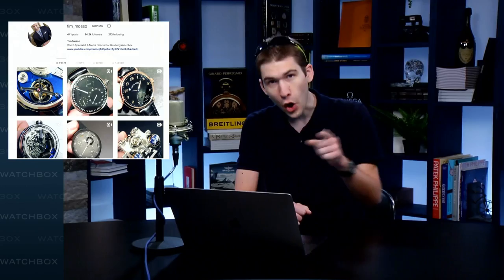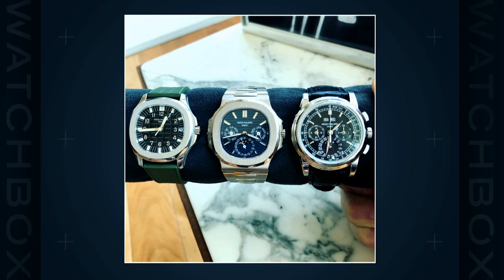Vacheron Overseas & Rolex Daytona Platinum: Watches That Should Have Been Hits + El Primero Favs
Tim Mosso and Watches Tonight return with a loaded program including the Rolex Daytona, Omega Globemaster, Vacheron Constantin Overseas, and a grab-bag of Tim’s favorite Zenith El Primero watches. All of this and a frank discussion of Rolex’s weaknesses are ready and waiting on Watches Tonight, YouTube’s top luxury watch livestream.

Our main feature of the evening discusses four Swiss luxury watches that should have been bigger hits for their manufacturers.

The platinum Rolex Daytona 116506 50th anniversary chronograph of 2013 was a landmark Rolex and a combination of superlatives. Nevertheless, that version of the famed Daytona chronograph remains a rare watch collector choice six years later. The 2015 Omega Constellation Globemaster represented the long-awaited return of the “pie pan” Omega Constellation, but delivery delays and waning watch enthusiast interest relegated the Globemaster to secondary status behind the Speedmaster and Seamaster sports watches.

Also in 2015, the Jaeger-LeCoultre Geophysic Universal Time appeared to be the comeback model that JLC desperately needed, but a dial that resembled Montblanc products and consumer reticence about the True Second complication stalled the model launch. Vacheron Constantin’s 2016 Overseas generation three watches were the legitimate Patek Philippe and Audemars Piguet rivals for which VC fans had longed, but they arrived in a challenging economic climate at prices far beyond what watch buyers had been willing to pay for a Vacheron Constantin Overseas watch.

The show opens with a viewer’s inquiry about on-screen performance enhancers. After assuring viewers that he’s high strictly on Life Itself (note the BOC reference!), Tim proceeds to answer a viewer’s query about whether Rolex Geneva and its watches have any real weakness in the current marketplace. Indeed, Rolex has struggled to make inroads into the dress watch market. The Rolex Cellini line never found the favor of more popular sports models such as the Rolex Submariner, GMT-Master II, and Cosmograph Daytona. And many Rolex Oyster-cased sports watches with dress-inclinations (e.g., the Day-Date 40), can be slow movers at Rolex dealers.

Tim joins his audience of watch buyers in celebrating 50 years of the Zenith El Primero high-beat automatic chronograph caliber. To mark the occasion, this show dedicates a segment to reviewing Tim’s favorite El Primero powered Zenith chronographs of the last half century. The legendary El Primero Rainbow Flyback pilot’s watch, the Chronomaster El Primero Triple Calendar Moonphase, and the Rolex Daytona 16519 Sodalite dial make with list alongside the Chronomaster Open XXT and the quasi-infamous 1970s El Primero “TV Screen.”